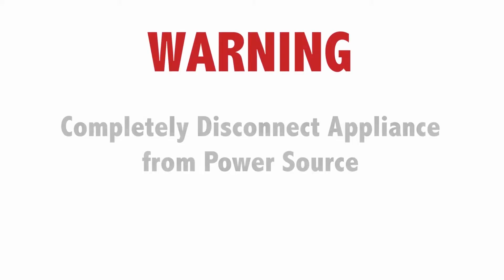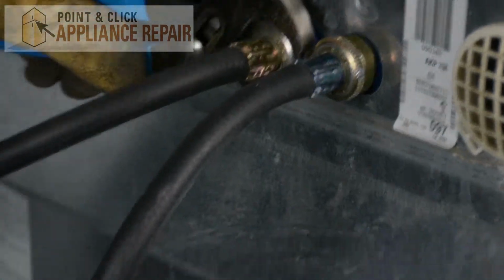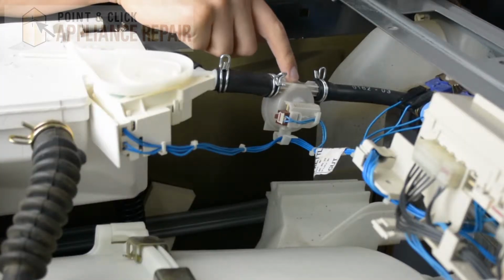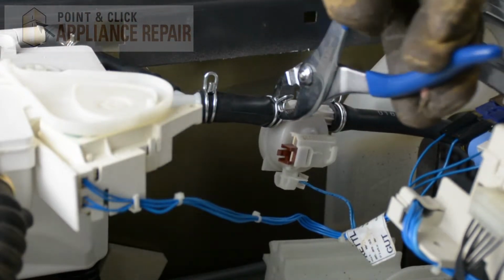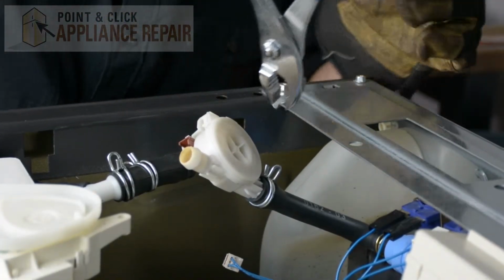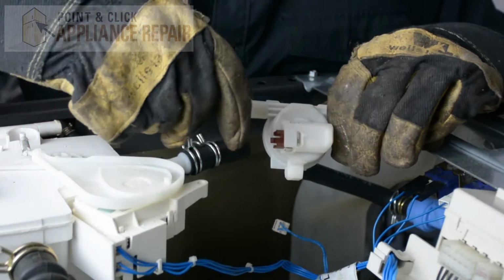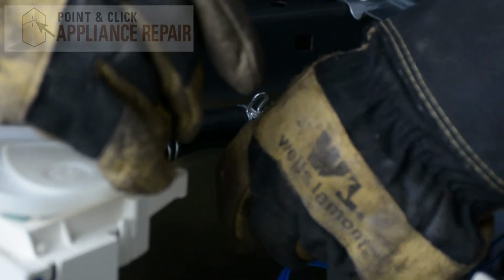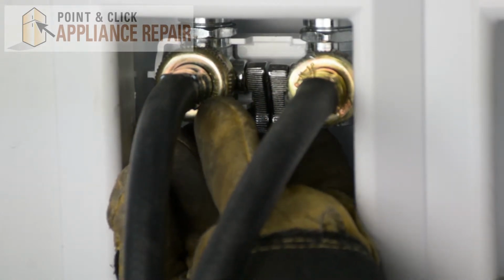WPW10110225 - Replacing Your Kenmore Washer's Inlet Flow Meter